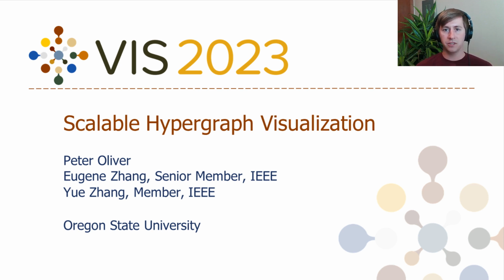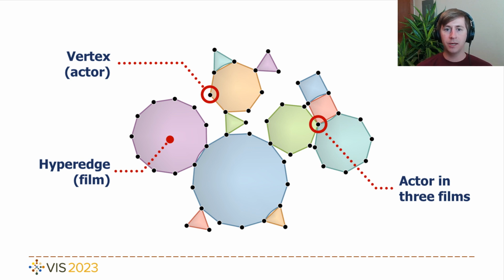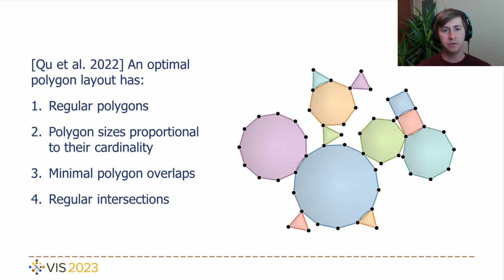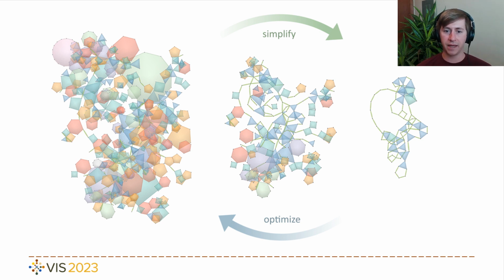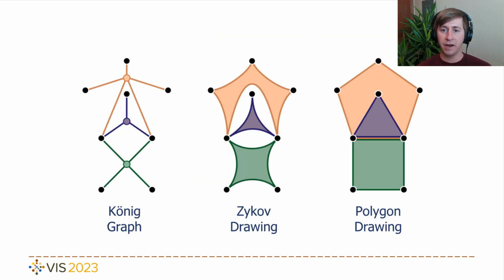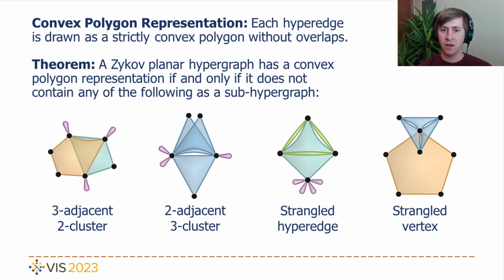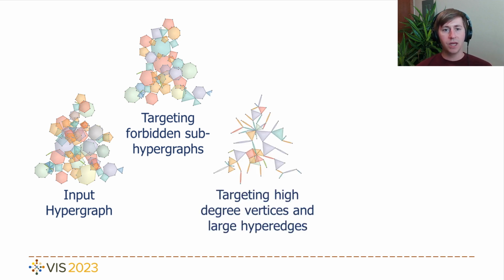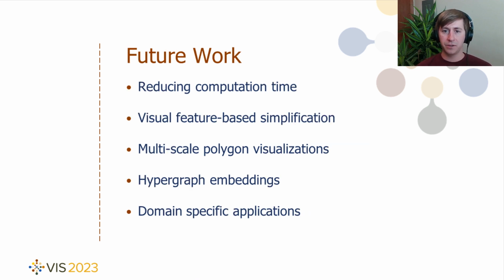Scalable Hypergraph Visualization | VIS 2023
VIS Full Papers: Scalable Hypergraph Visualization
Authors: Peter D Oliver, Eugene Zhang, Yue Zhang